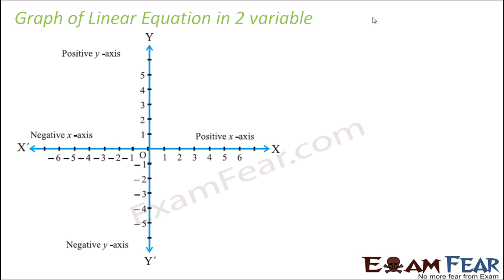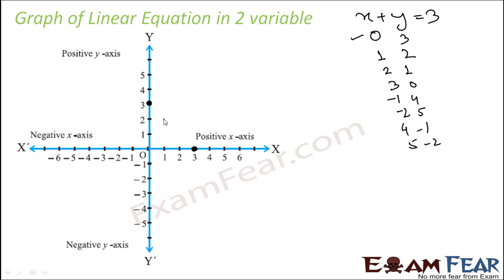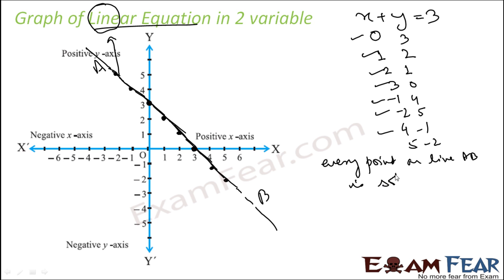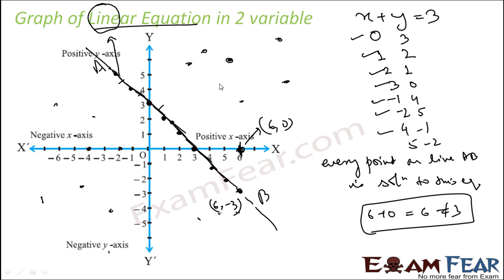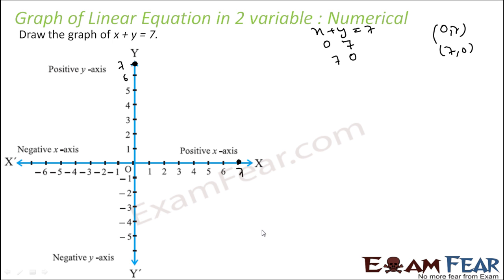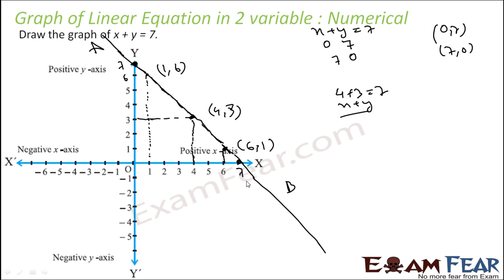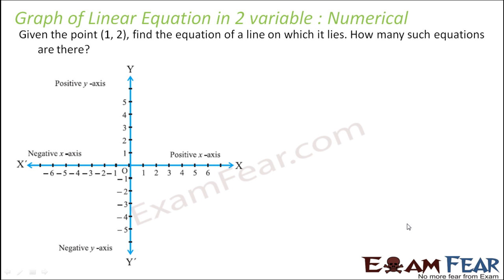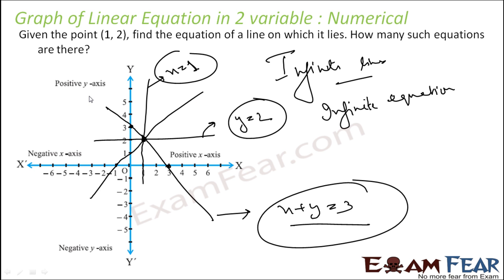Maths Linear Equation in 2 variables part 5 (Graphical representation) CBSE class 9 Mathematics IX